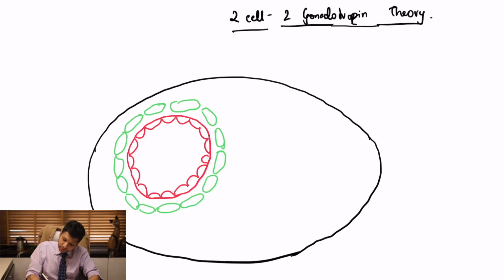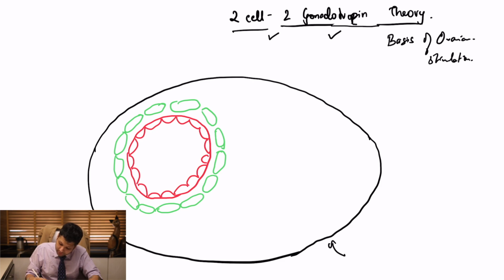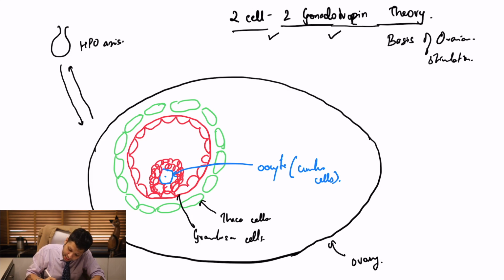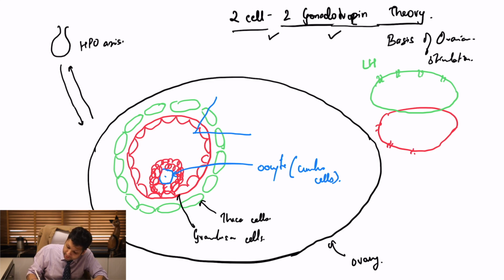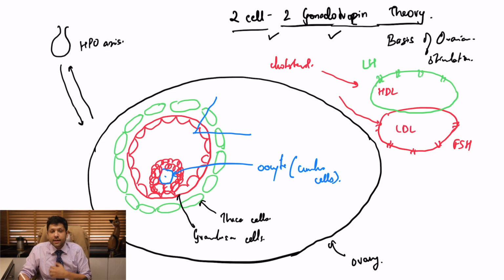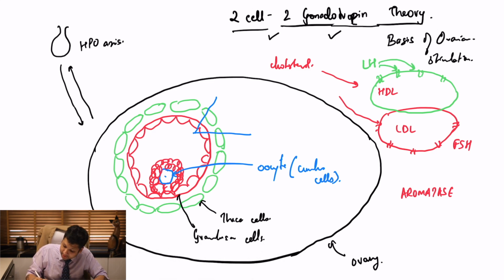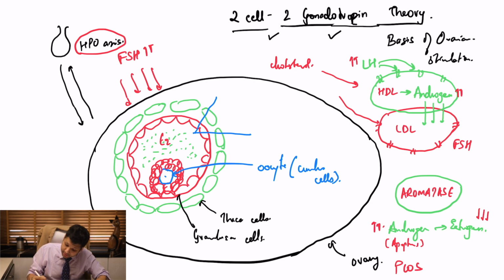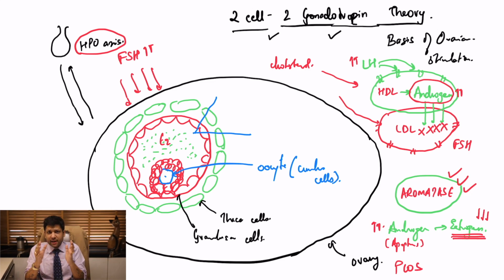Fertility Masterclass 3- 2 Cell 2 Gonadotropin Theory | Ovarian Stimulation Protocols | Dr Jay Mehta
In this Fertility Masterclass, Dr Jay Mehta will explain in detail the ￼2 cell 2 gonadotropin theory which forms the basis of the ovarian stimulation protocol.